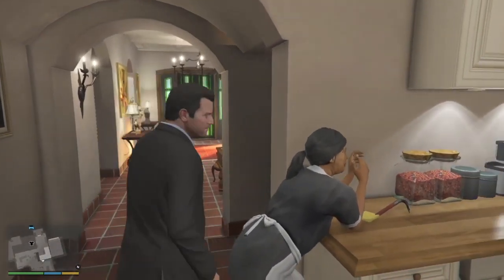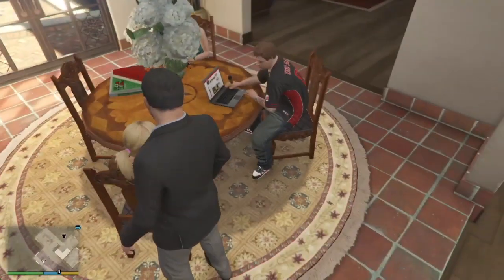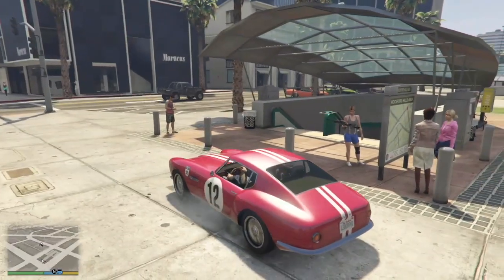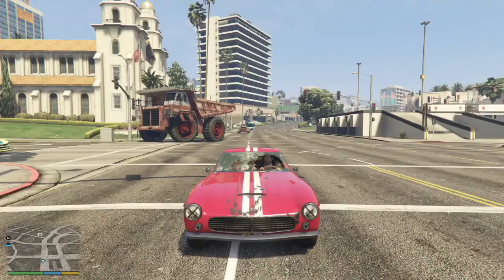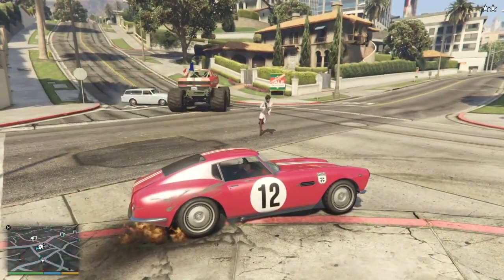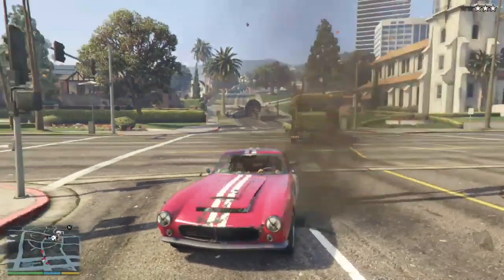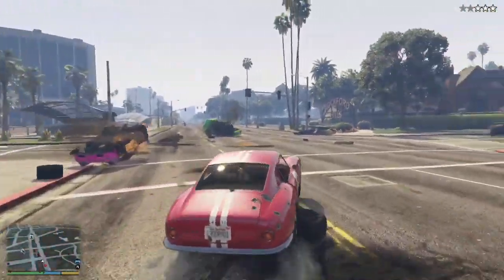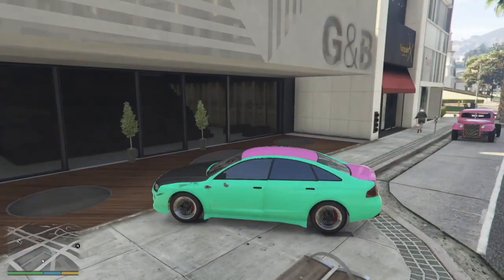Traffic & weapon randomiser mod - Messing with Mods #16 GTA 5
If you install the Traffic & weapon randomiser mod then not only is every vehicle replaced by a more extreme version, but most pedestrians are full armed with a random weapon! This causes some weird glitches as the characters go about their business with the addition of some serious hardware.